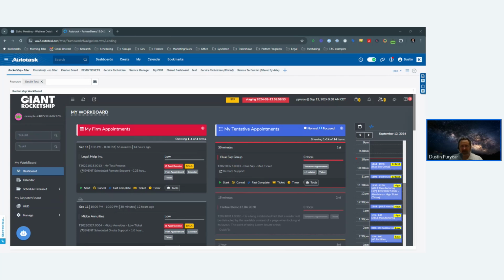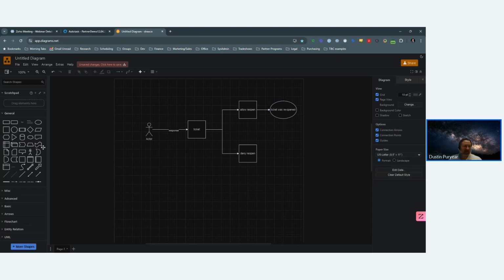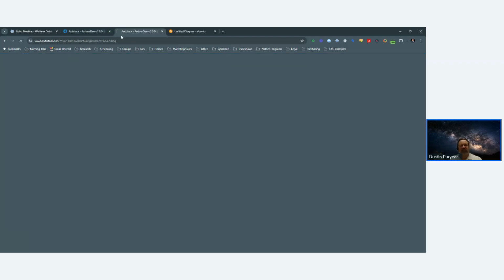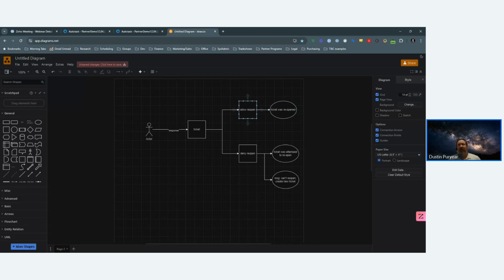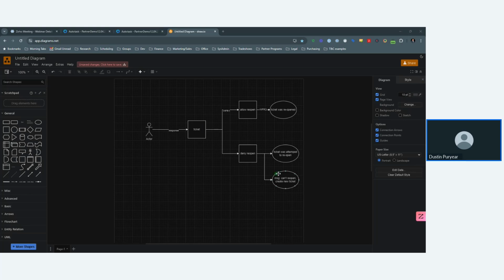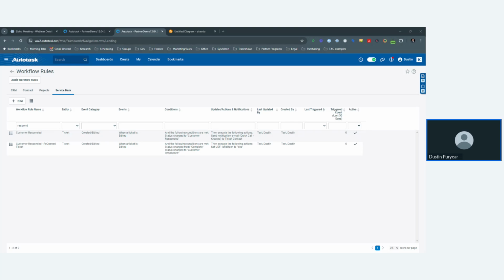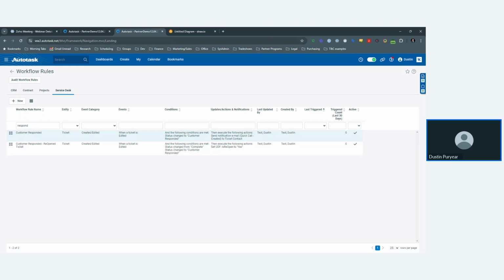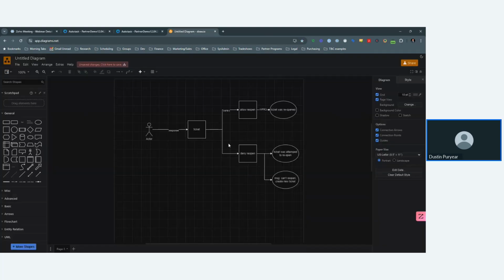Managing & Tracking Ticket Re-opens in Autotask - September 12, 2024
Learn how to manage & track ticket re-opens in Autotask with a UDF field and some fun Autotask Workflow logic!